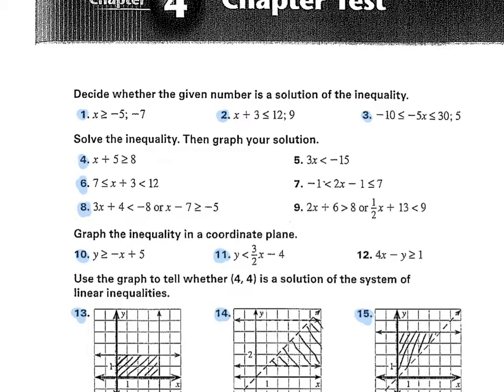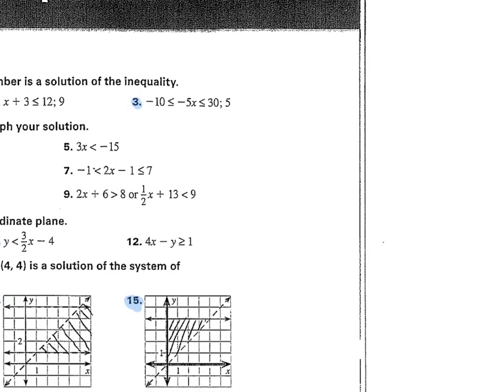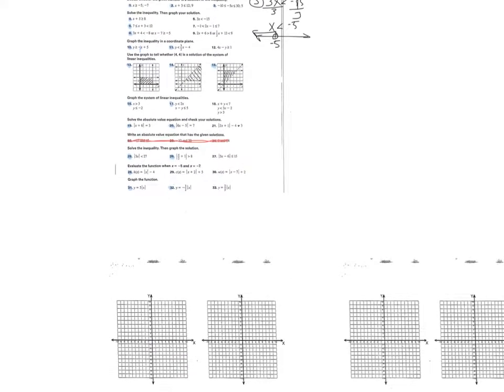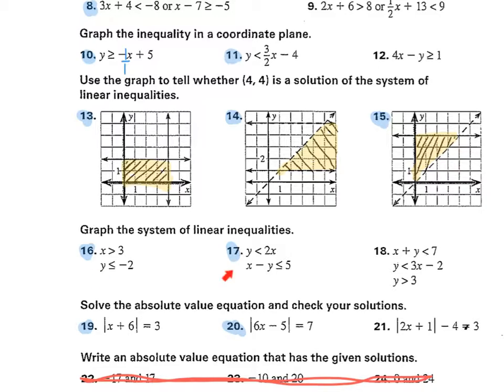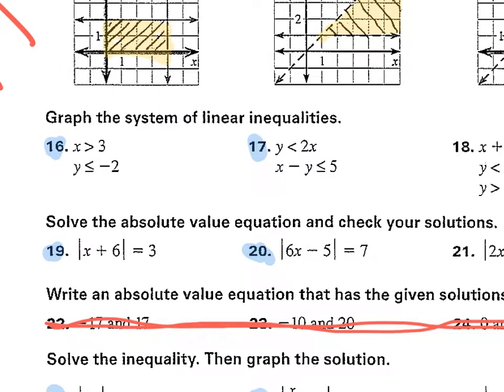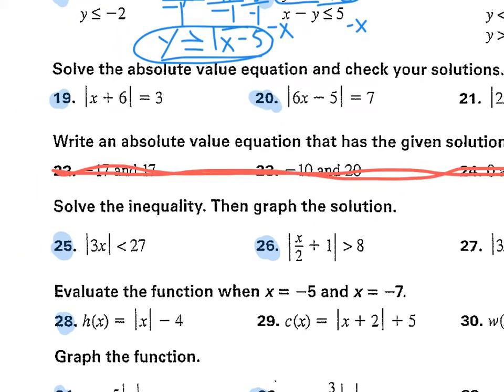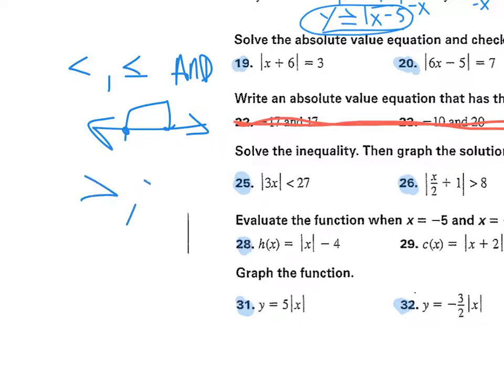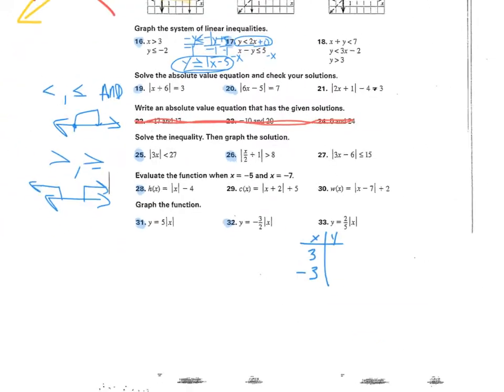Algebra 2 Ch. 4 Test 2019